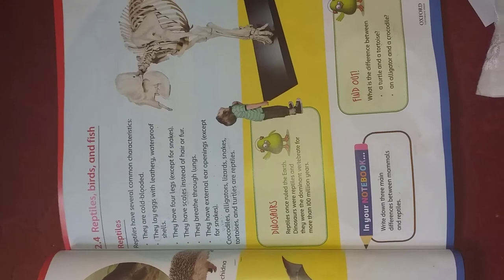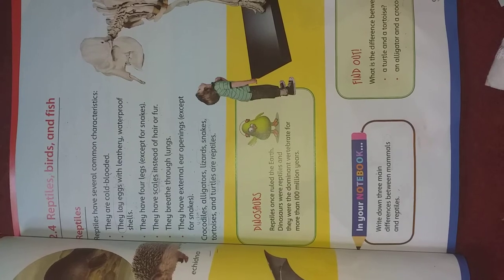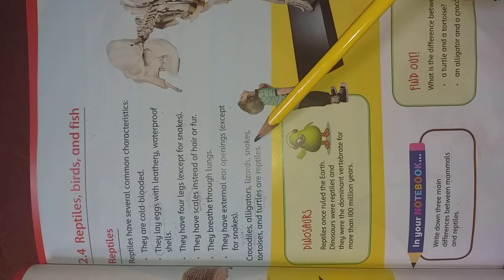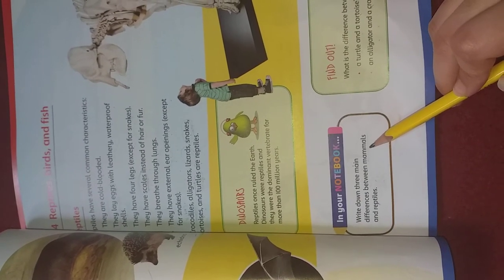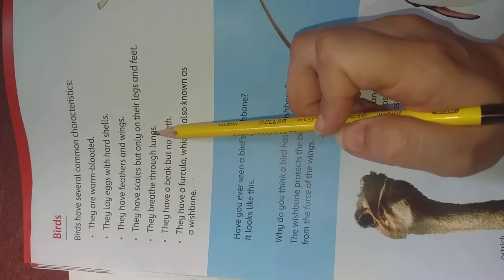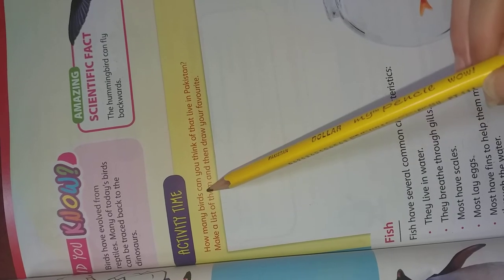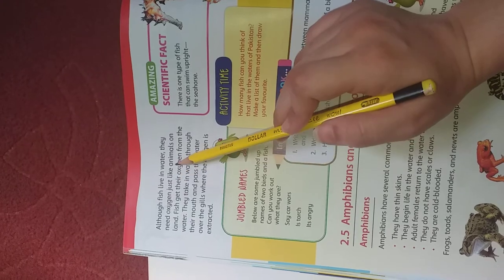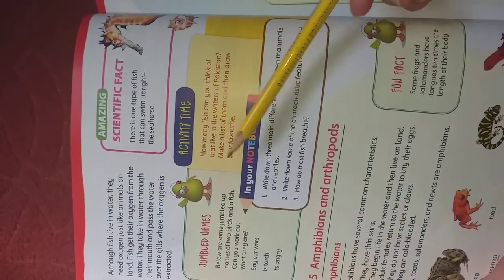Grade 5 science topic birds reptiles fishe